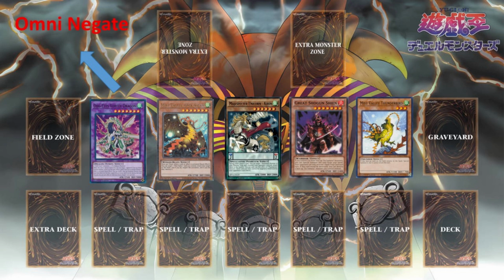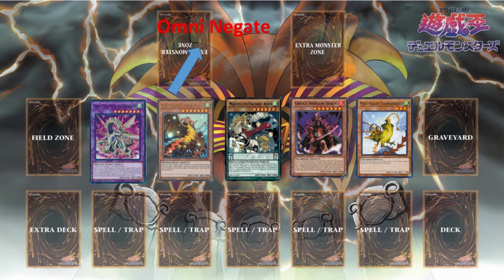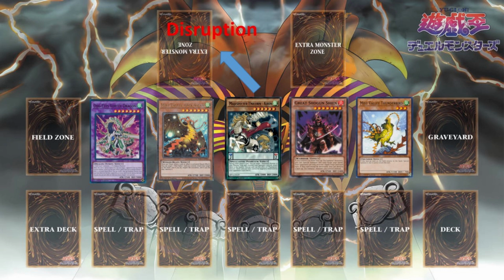Lets Explain Toxic Board